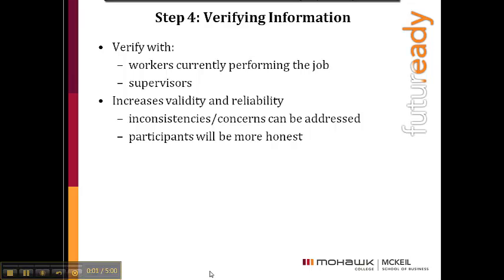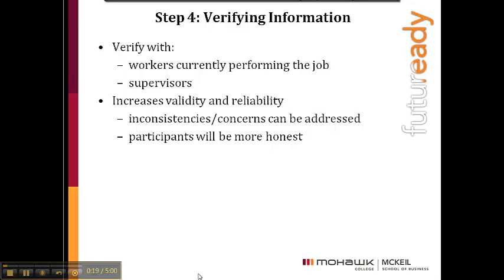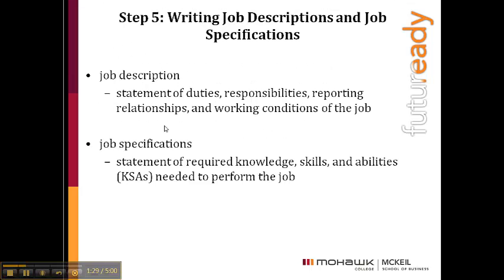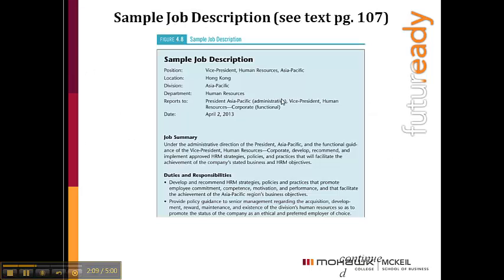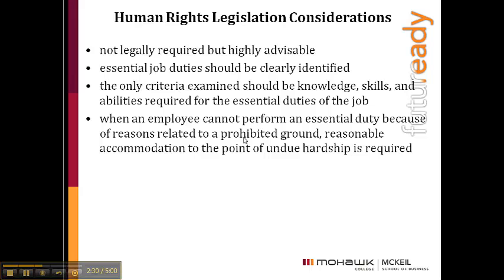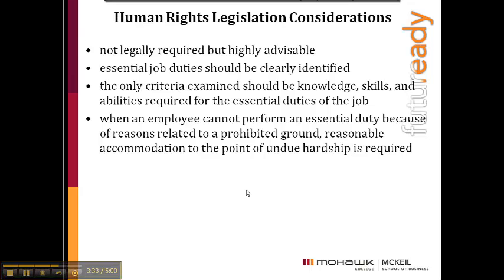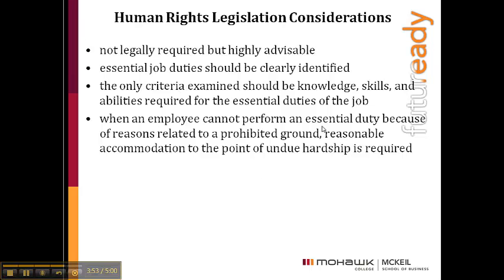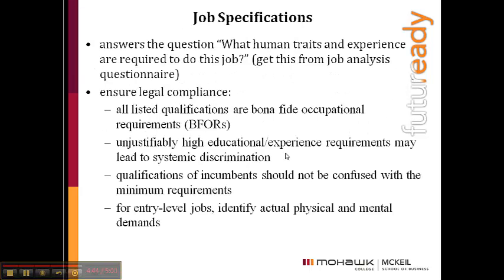Chapter 4 - Video 1: Verifying Job Info and Job Descriptions